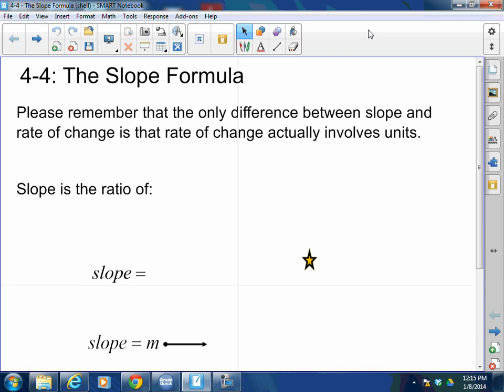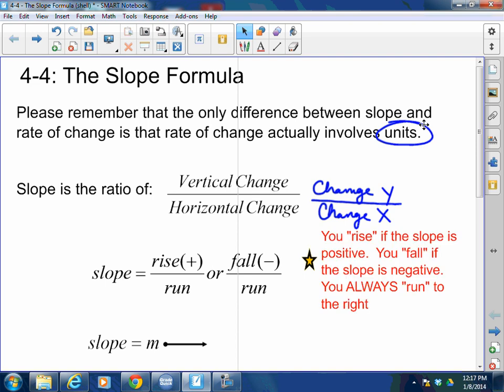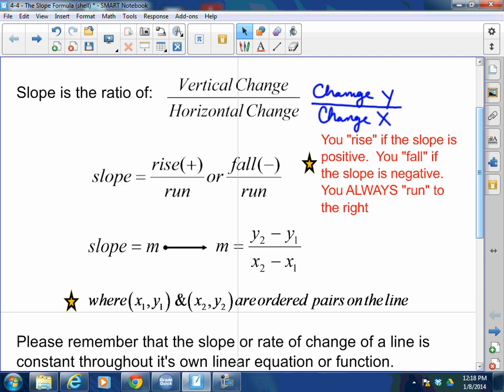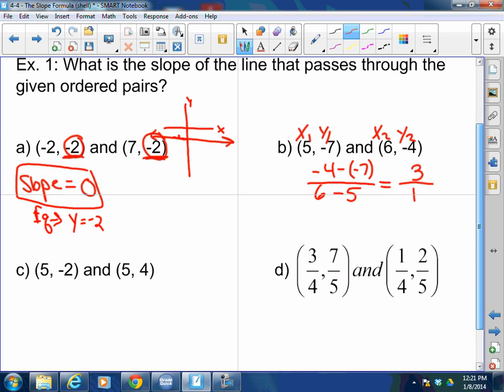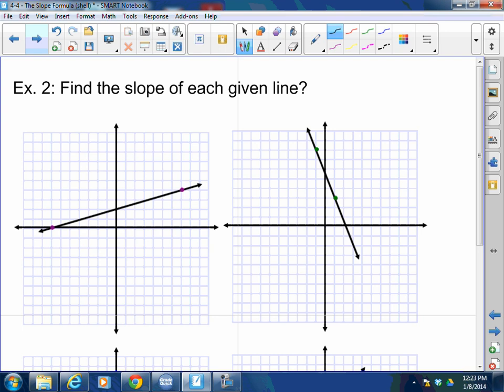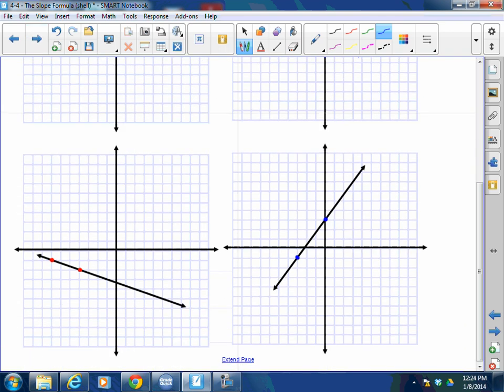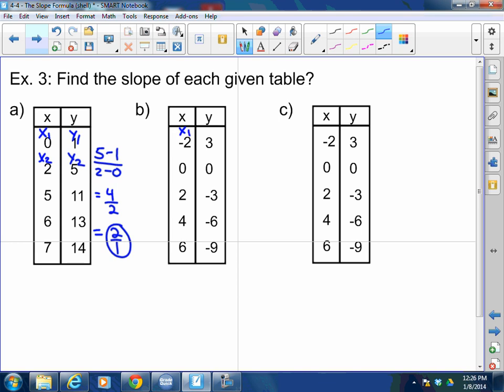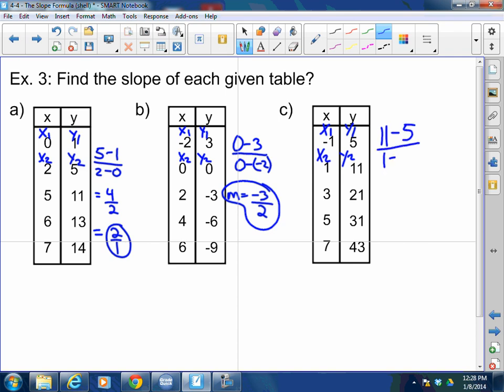Algebra I: 4-4: The Slope Formula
Algebra I and II: 4-4: The Slope Formula